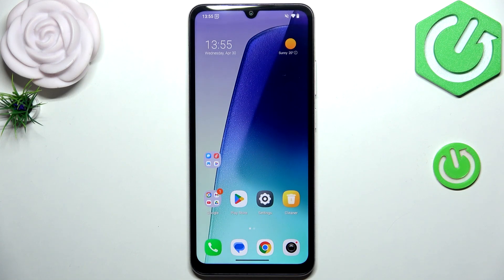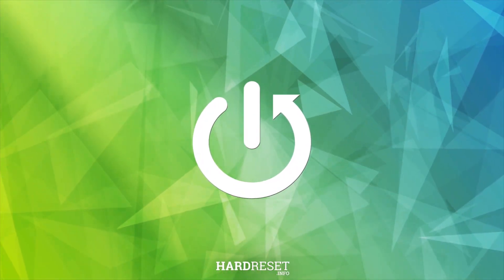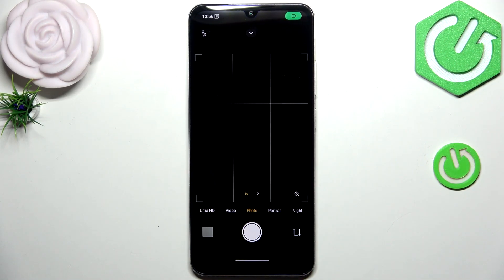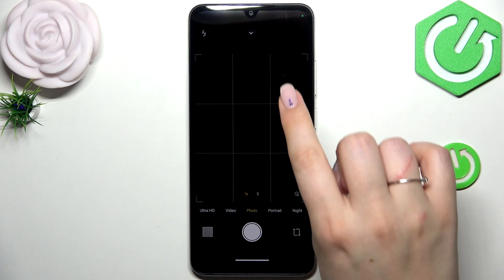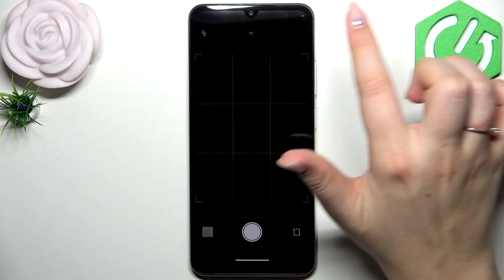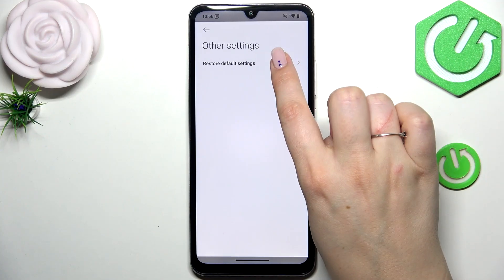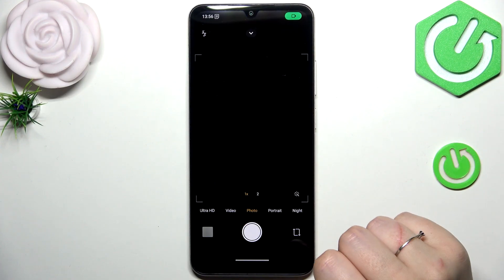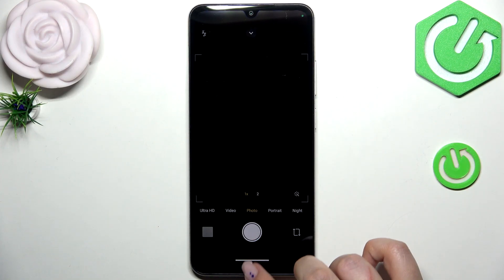REDMI A5 – How to Reset Camera Settings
If you are experiencing issues with the camera on your REDMI A5, resetting the camera settings can help solve many common problems. In this video, we show you step-by-step how to restore the camera preferences to default on the REDMI A5. You will learn how to access the camera settings, find the reset option, and confirm the changes. This process can fix issues like unwanted changes, glitches, or settings you want to remove. Watch to see a clear example of how the reset works, including a demonstration with grid lines disappearing after the reset. Perfect for anyone looking to troubleshoot or refresh their REDMI A5 camera settings.

How to reset camera settings on REDMI A5?
How to restore default camera preferences on REDMI A5?
Where is the camera reset option in REDMI A5?

0:00 Introduction
0:07 Open Camera App
0:18 Show Current Camera Settings
0:27 Access Camera Settings Menu
0:32 Go to General and Other Settings
0:37 Restore Default Camera Settings
0:44 Confirm Reset and Check Changes
0:52 Conclusion